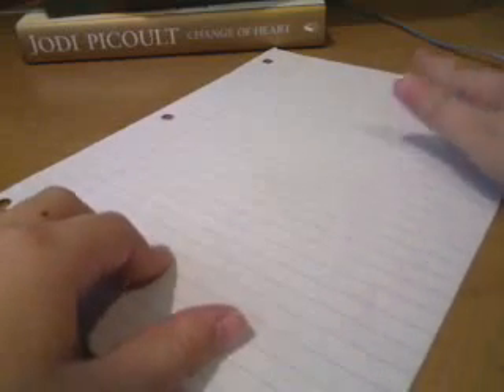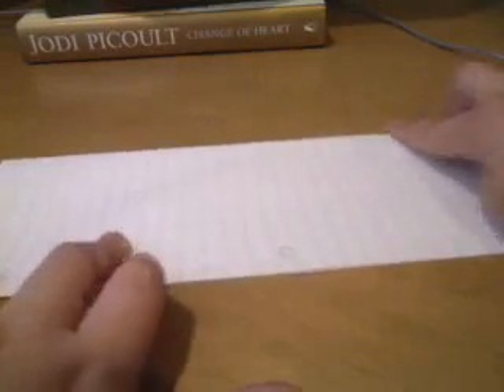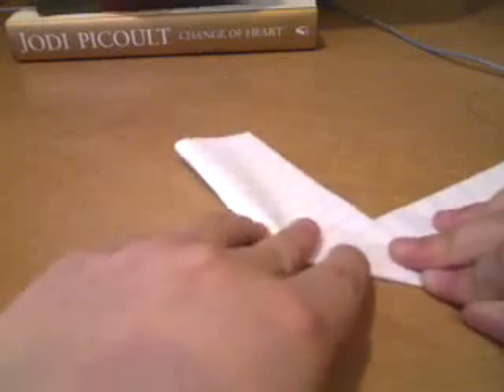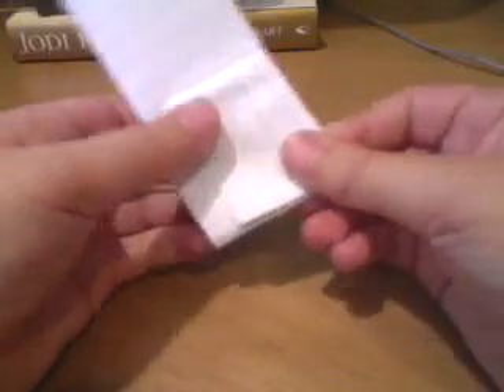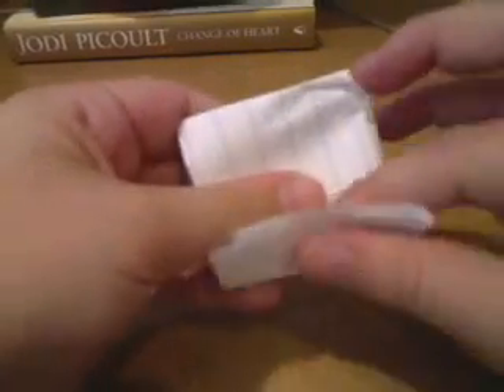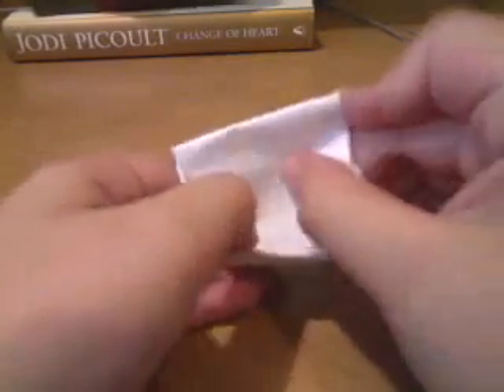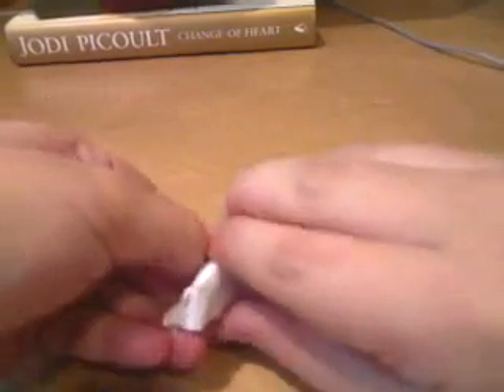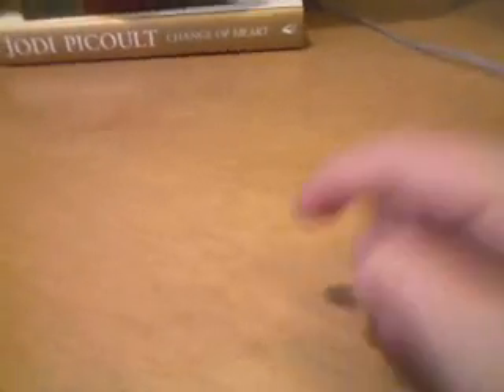How to Play and Make a Paper Flick Football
Have you ever felt bored and wanted to play something?  Then this is perfect for you!